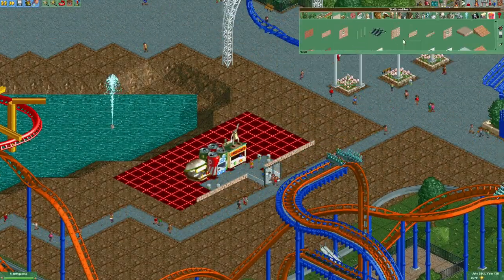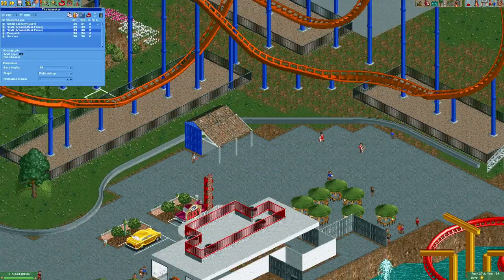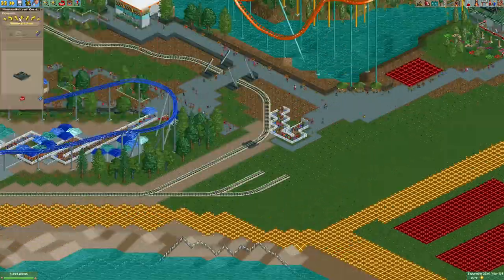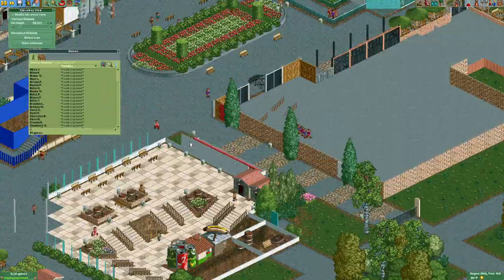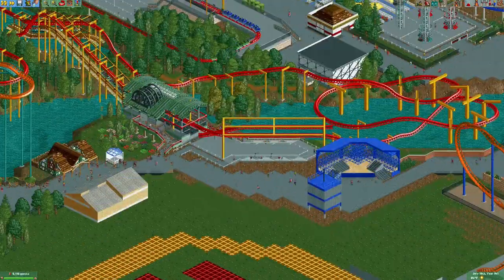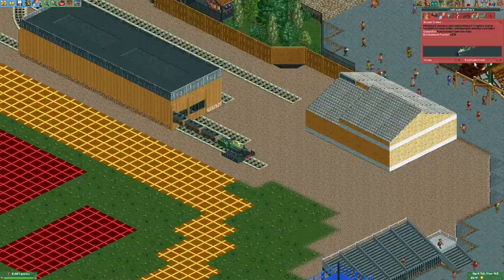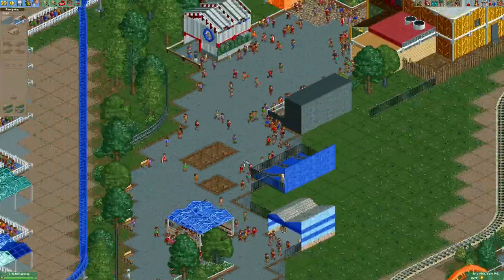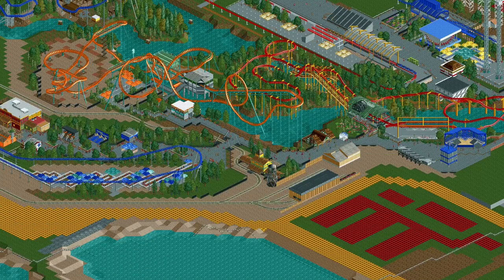Millennium Midway | Cedar Point recreation E48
Finally fixing up the last major midway of the park, inching ever closer to the finish line of Stage 5.

OpenRCT2 is a community-developed, open-source version of RollerCoaster Tycoon 2 that introduces tons of new features, modernization, and quality-of-life enhancements.

Join me on my twice-weekly Twitch stream where we play RCT and other classic games